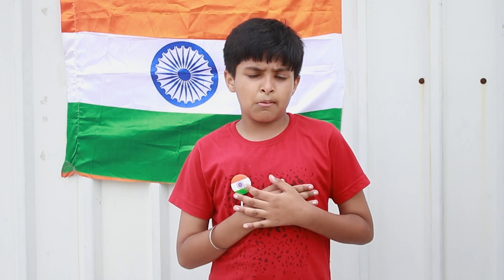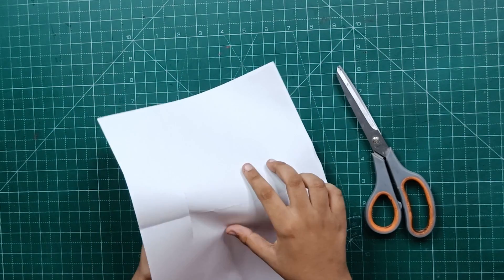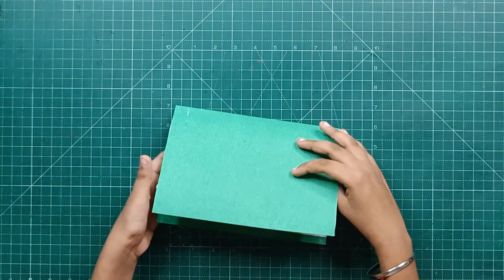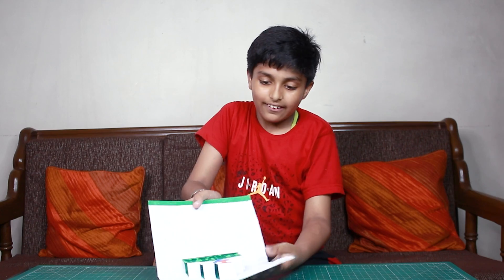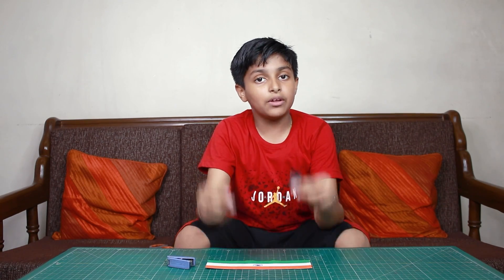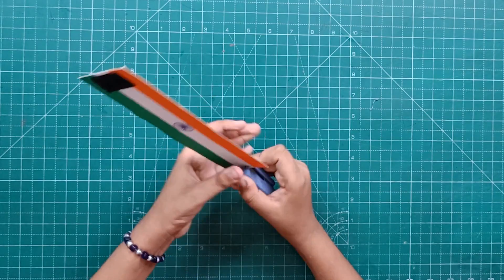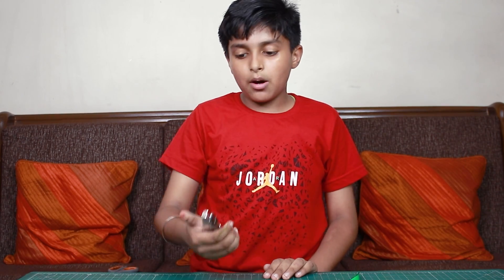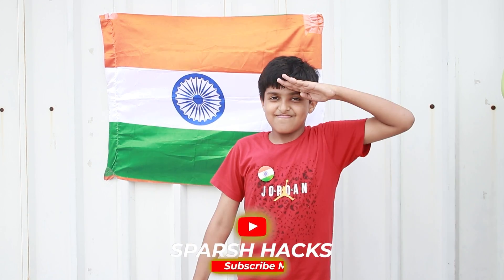3 Independence Day Craft Ideas | Independence Day Special | DIY Independence Day Crafts|Sparsh Hacks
Hey Guys,
Hope you are doing well. on the lovely occasion of the 75th Independence Day, I have come up with 3 amazing independence day craft ideas.

I use the following equipment to make my videos:
1. Hot Glue Gun
2. Hot Glue Sticks
3. Adhesive
4. Acrylic Paints
5. Camera
6. Lights
7. Mic

Follow me on all Social Media to get all the latest updates-